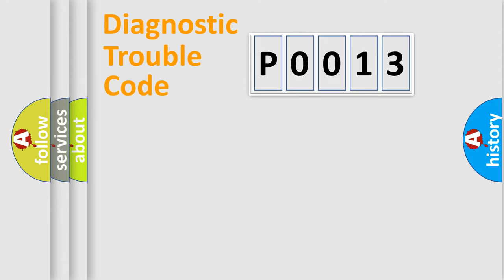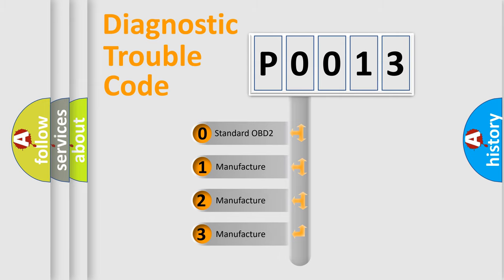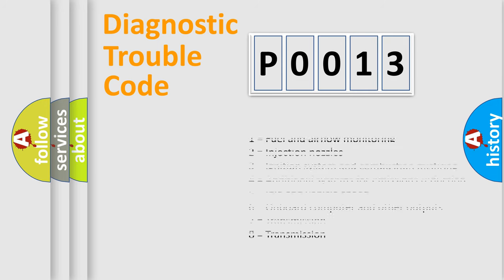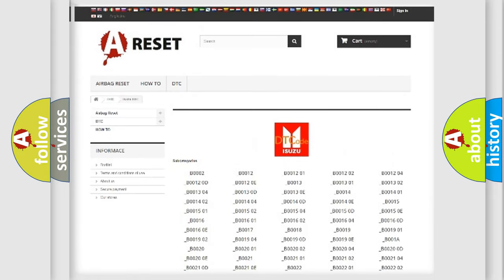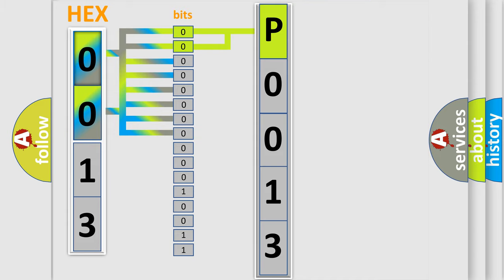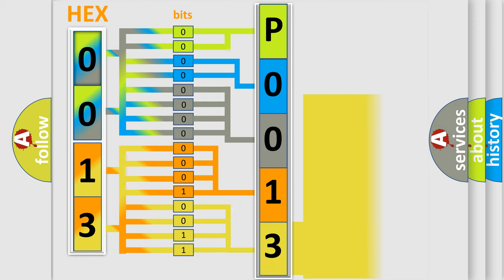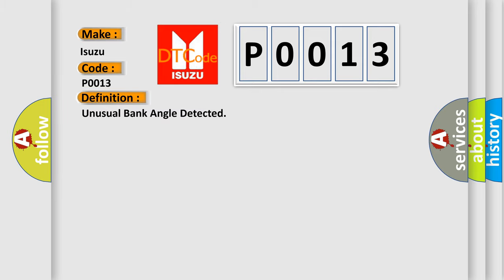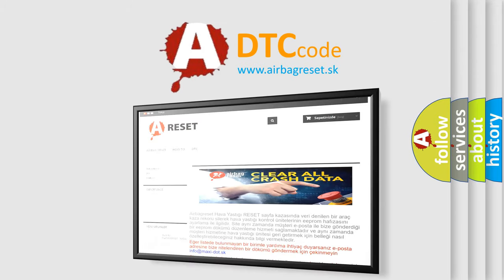DTC Isuzu P0013 Short Explanation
Contents:
0:21 Basic DTC analysis according to OBD2 protocol standard.
1:48 Insight into programming
2:58 A diagnostically understandable description of the Diagnostic Trouble Code
3:05 Basic error definition

Make:
Isuzu
Code:
P0013
Definition:
Unusual Bank Angle Detected
Description:
Driving at a steep bank angle.
Cause:
 Yaw rate and acceleration sensor